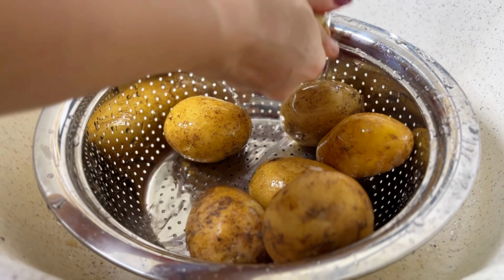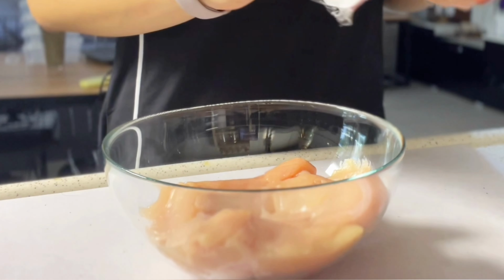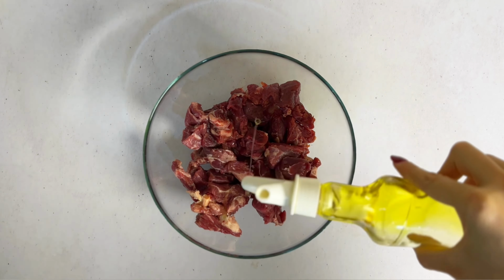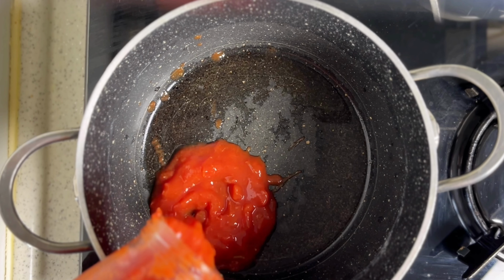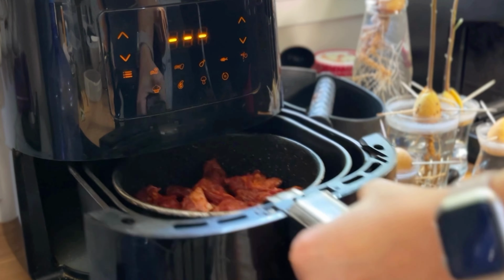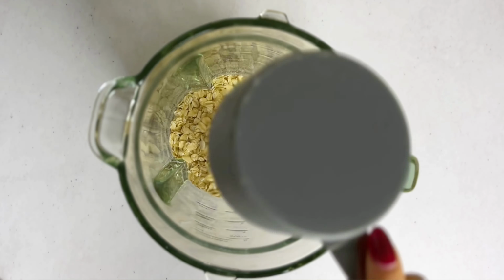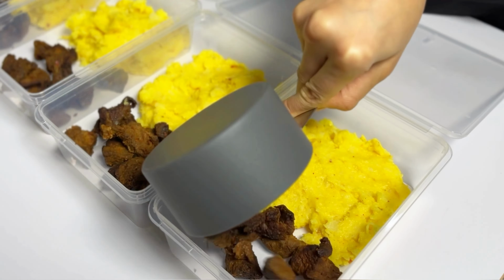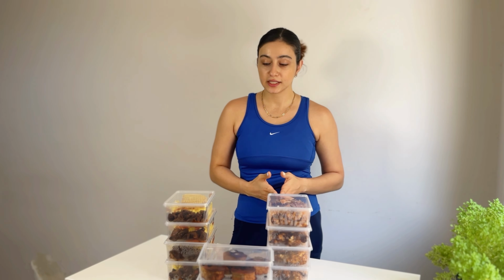Easy Weekly Meal Prep for Busy Schedules| Healthy, High Protein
Weekly Meal Prep: Chicken Tenders, Mexican Rice, Meat with Mashed Potatoes, and Protein-Packed Muffins

Looking for a meal prep that saves time and keeps you full? In this video, I’ll show you how I prepared my meals for four days with easy, high-protein recipes!

Meal Breakdown:

 • Chicken Tenders and Mexican Rice: 450 calories, 40 grams of protein.
 • Meat and Mashed Potatoes with Corn: 550 calories, 35 grams of protein.
 • Protein-Packed Muffins for Breakfast: 80 calories, 10 grams of protein each (I had 2 each morning for a total of 160 calories and 20 grams of protein).

This meal prep kept me on track with my fitness goals and minimized time spent on cooking. Perfect for those with busy schedules!